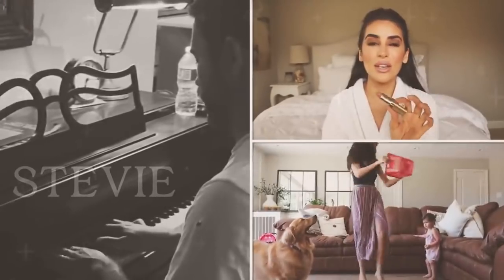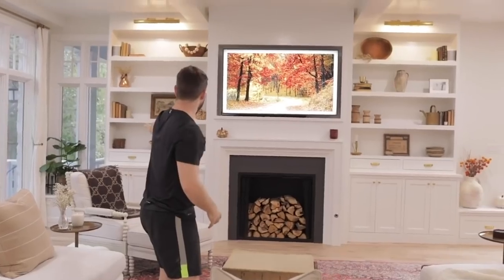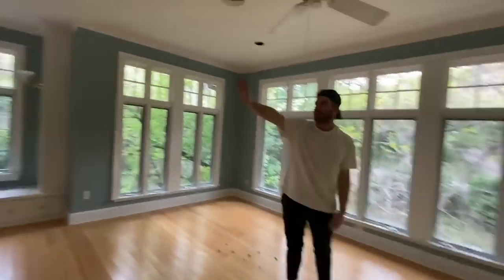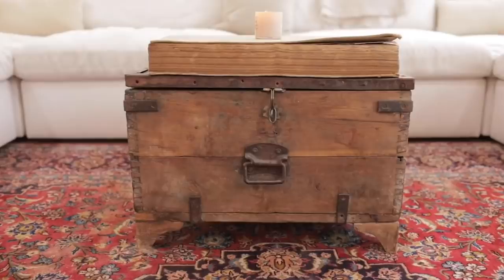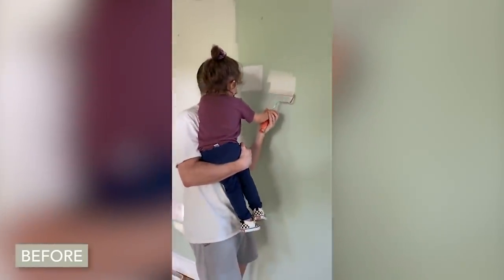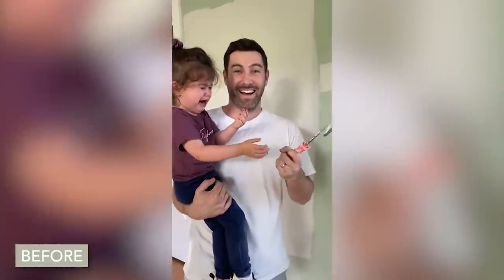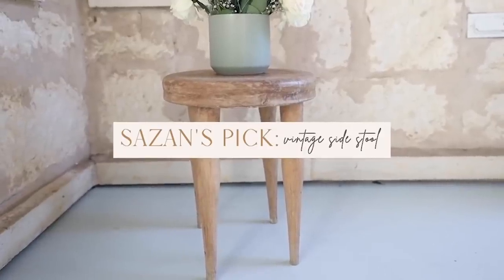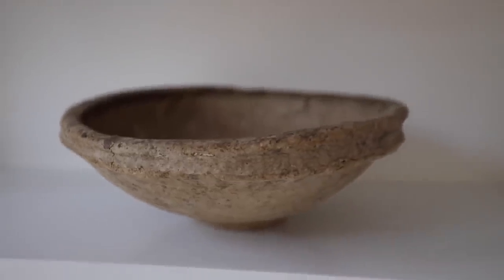Sazan + Stevie Hendrix HOUSE TOUR & Chat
Homeworthy talked with Sazan and Stevie Hendrix (@Sazan)   ...Youtubers, podcasters, and parents who are renovating a beautiful home in  Austin, Texas. Tune in for all the details!